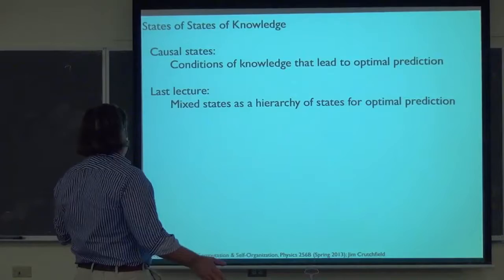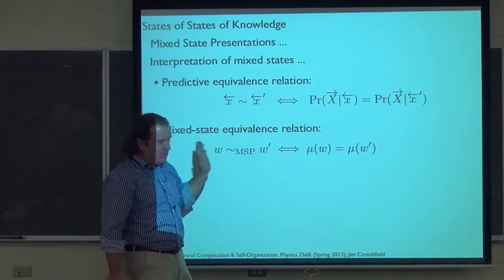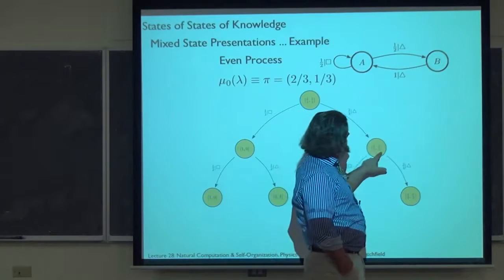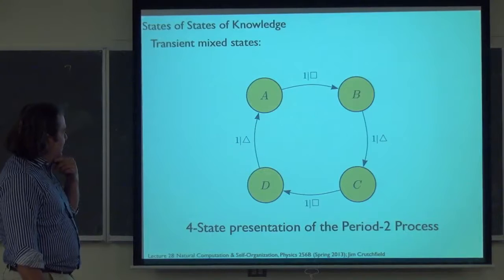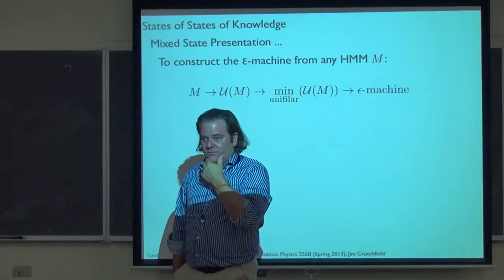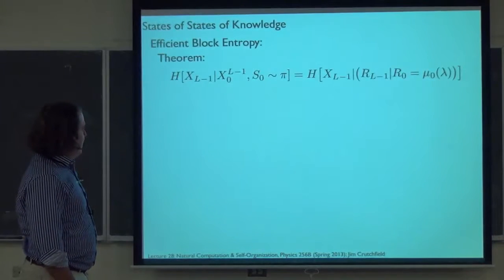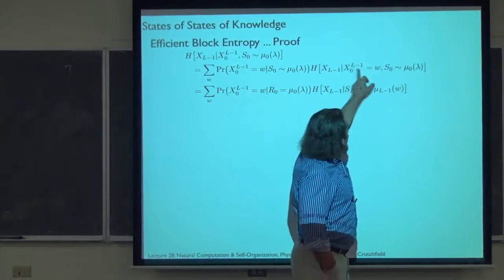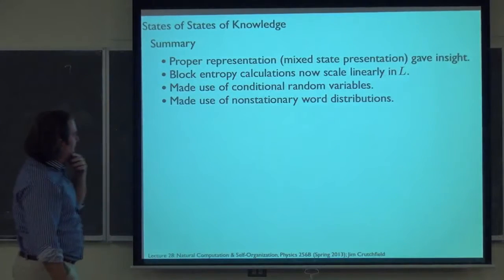UCDavis NCASO Lecture 28